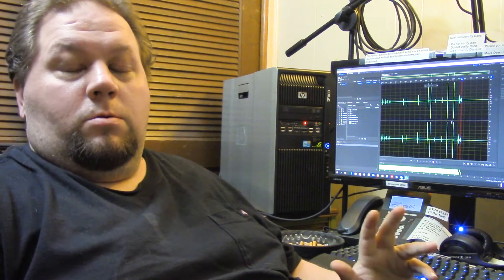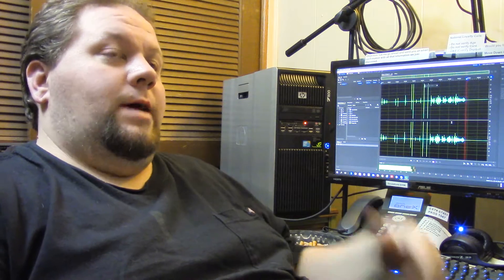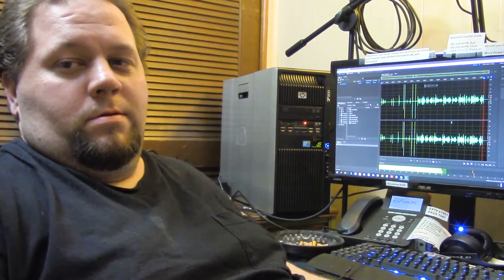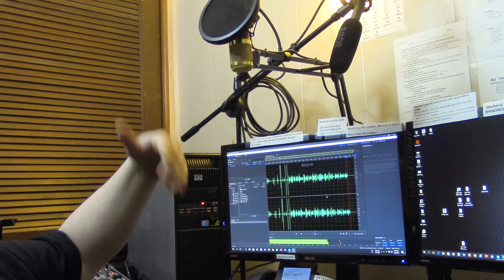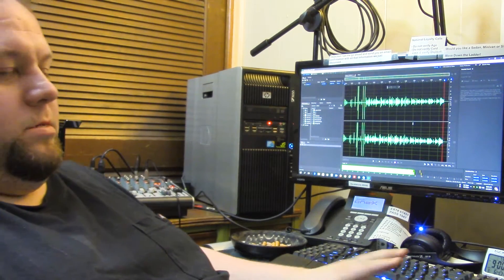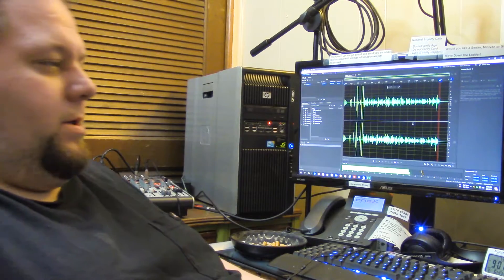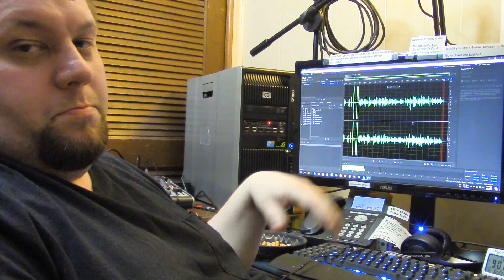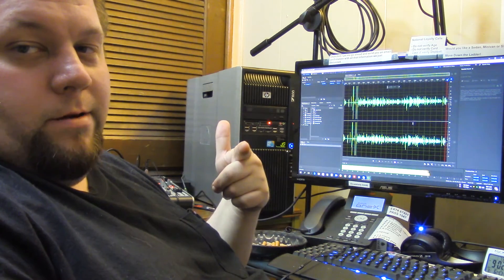Quick Update on the water cooling for the Z800.